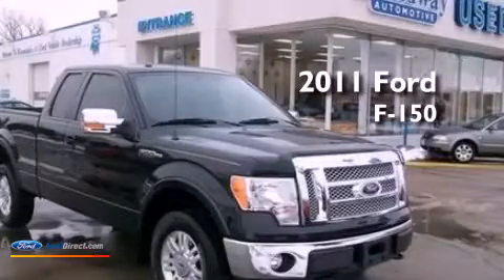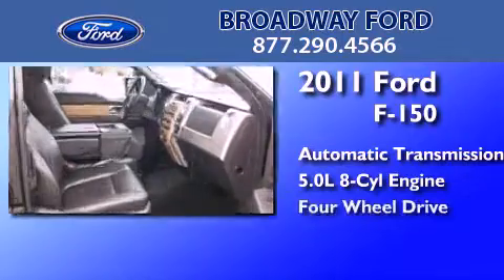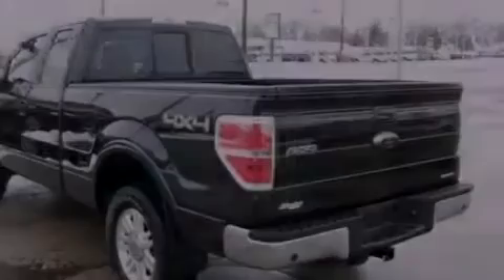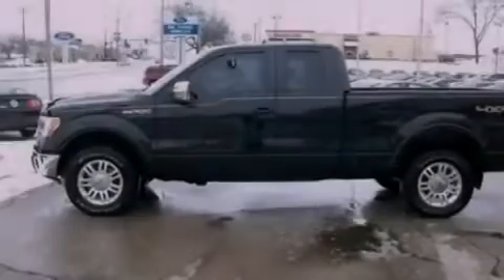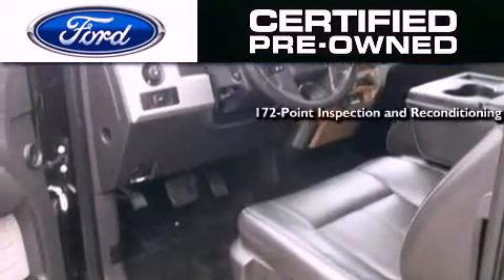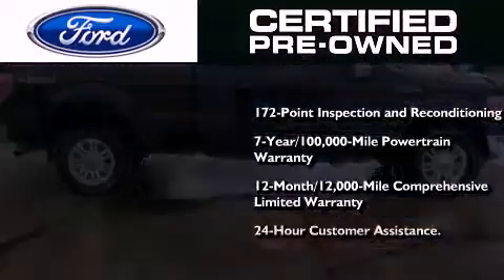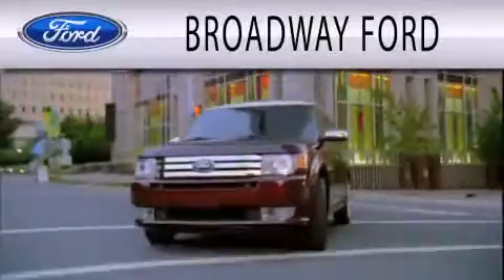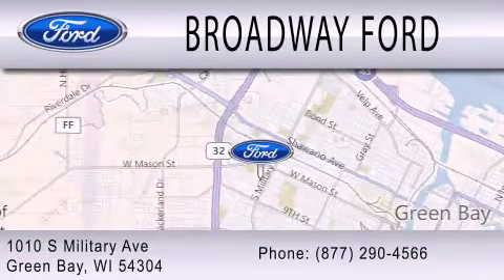Certified 2011 Ford F-150 Green Bay WI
Year : 2011
 Make : Ford
 Model : F-150
 Engine : 5.0L V8 32V MPFI DOHC FLEXIBLE FUEL
 Trans . : 6-SPEED AUTOMATIC
 Exterior : BLACK
 Miles : 34,444

 Stock : M10514A

 1010 South Military Ave.